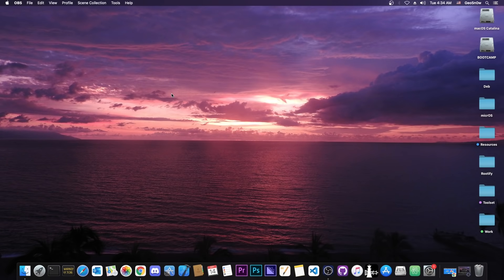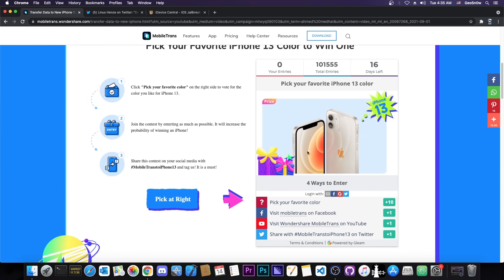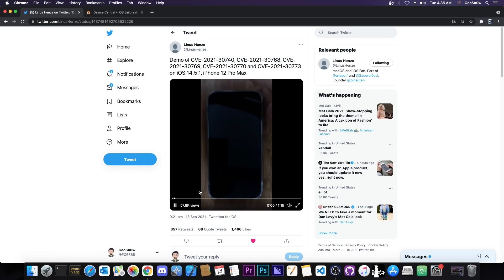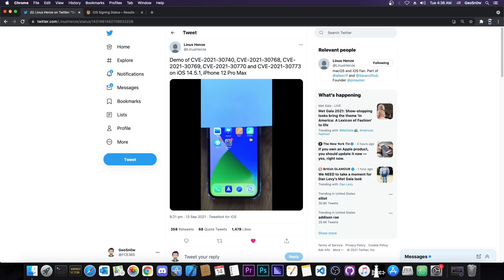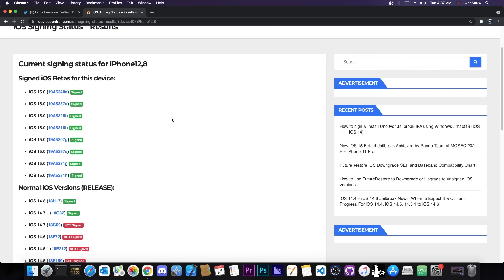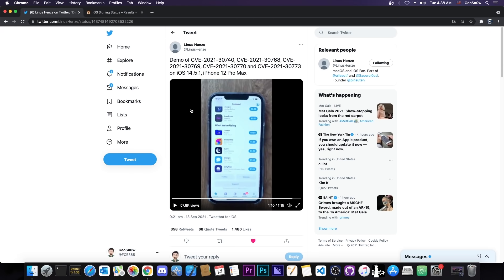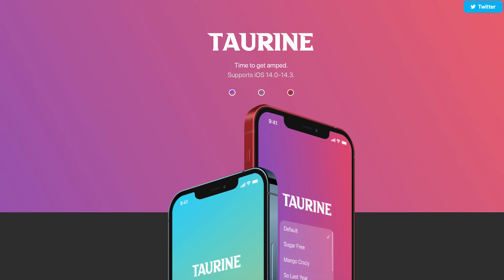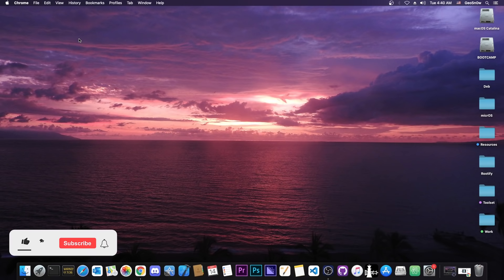iOS 14.5.1 / 14.4 / 14 UNTETHERED JAILBREAK Achieved & Will Be Released! MAJOR Jailbreak News!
▶ Try MobileTrans to transfer WhatsApp and more data between Android and iOS.

In today's video I have great news for everybody interested in jailbreaking iOS 14.5.1, iOS 14.5, iOS 14.4.2, iOS 14.4.1, or iOS 14.4, but also for people on iOS 14.3 and lower. A brand new UNTETHERED Jailbreak has been achieved, and the vulnerabilities used will be released (confirmed via DM). This is the very first untethered jailbreak in many years, and the vulnerabilities to be released are very powerful.

Developer Coolstar (Odyssey / Taurine) has talked to me and confirmed they already know which bugs are involved in the untether. They said they'll update Taurine Jailbreak as an Untethered jailbreak if they can successfully exploit the vuln, but it's not an easy task at all. This is very good news for the jailbreak community and thankfully, the developers Linus Henze wants to release.

~ GeoSn0w